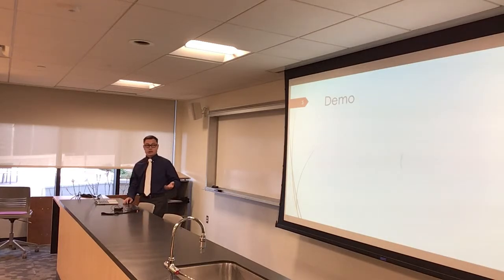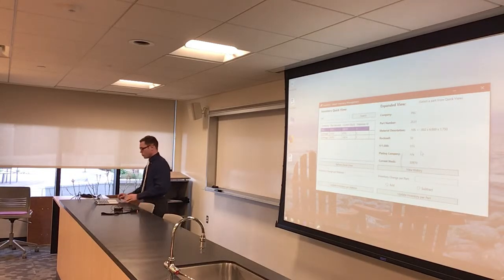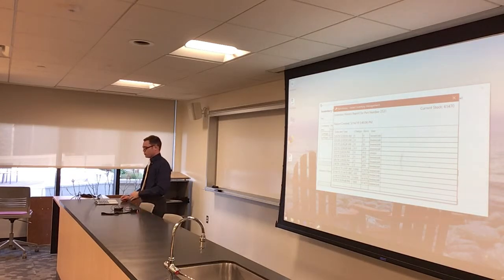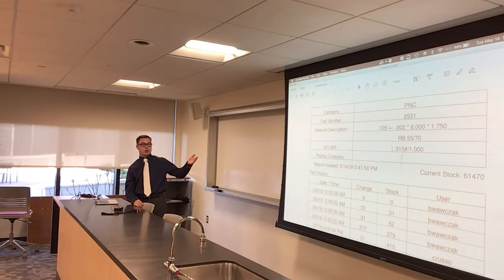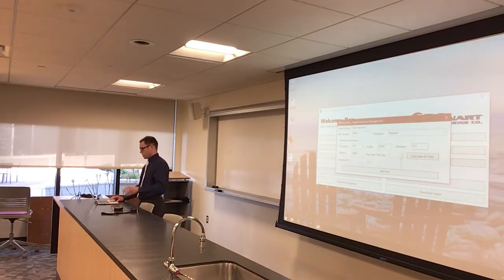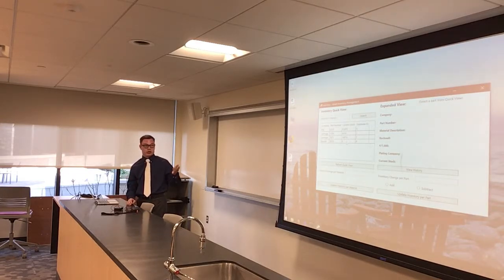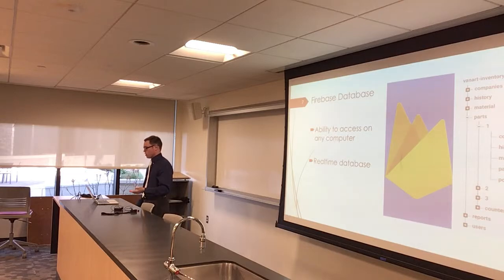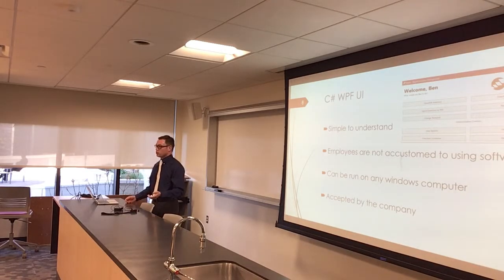Ben Wawczak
Carthage College Computer Science Capstone 2019